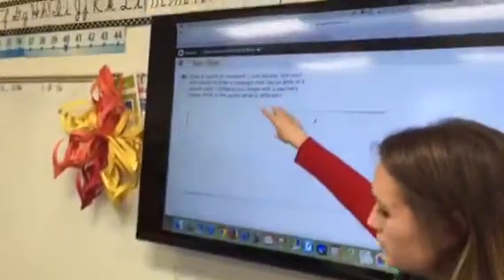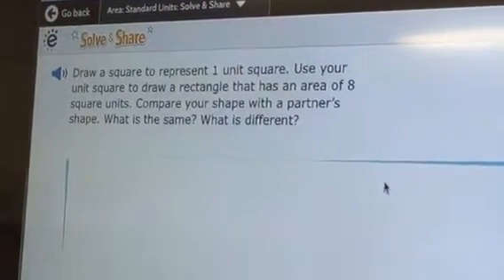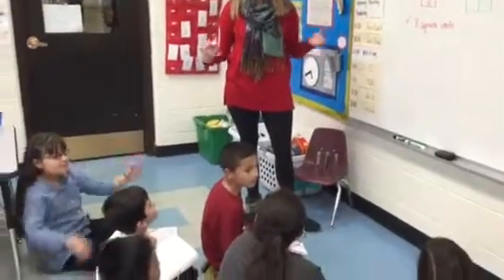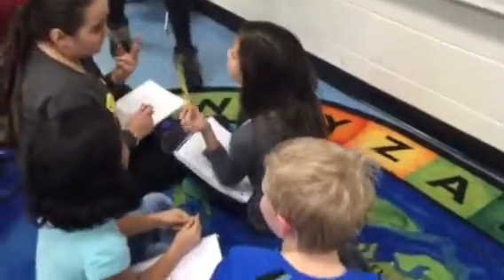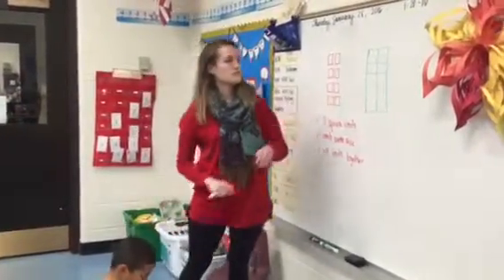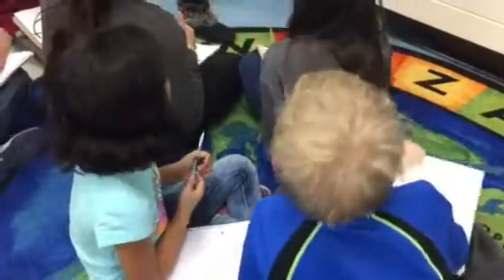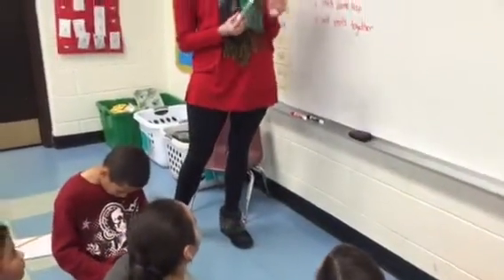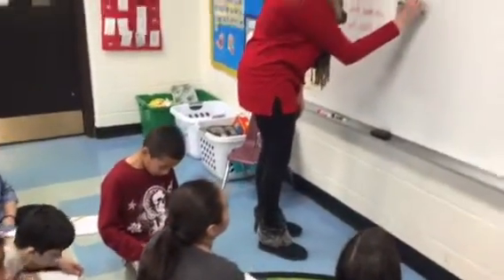3C reengagement lesson